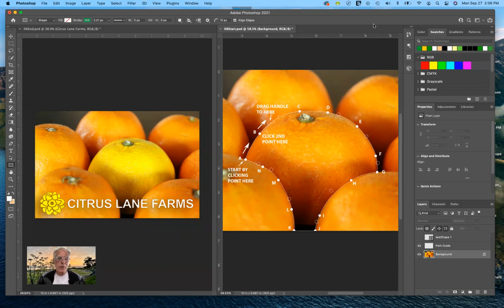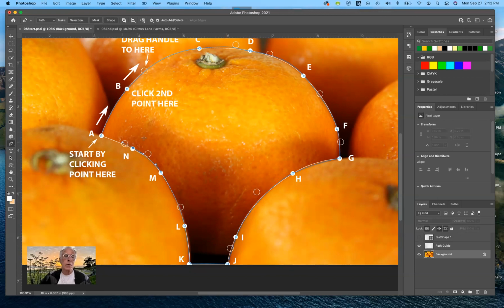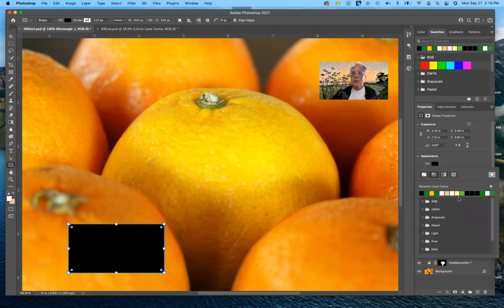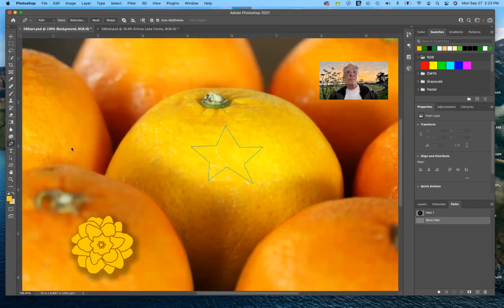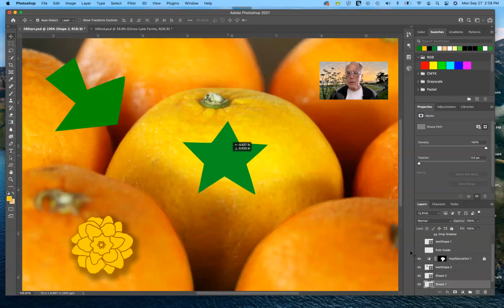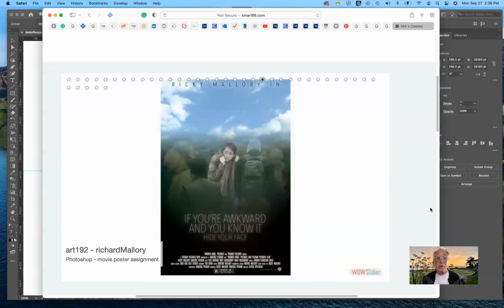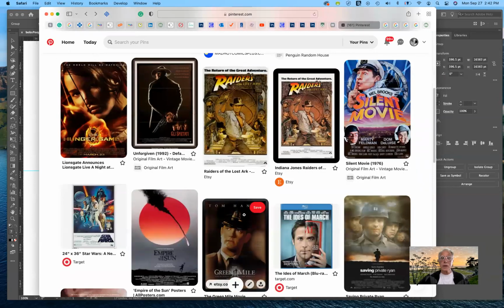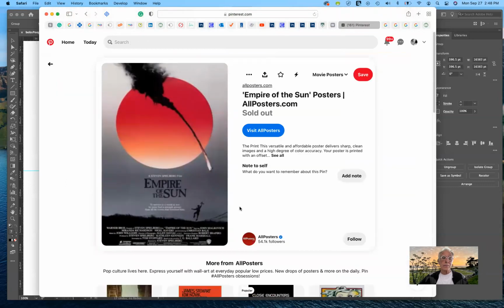Lecture 11 - Vector Drawing Techniques (cont.) - Art 192 - Fall 2021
We use the pen tool to create a layer mask and use the Custom Shape Tool to complete this lesson.